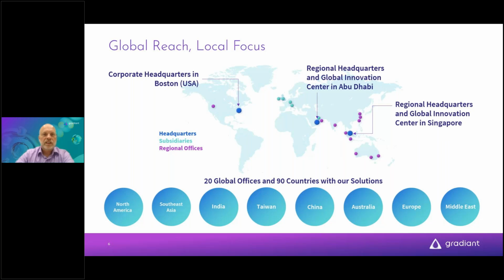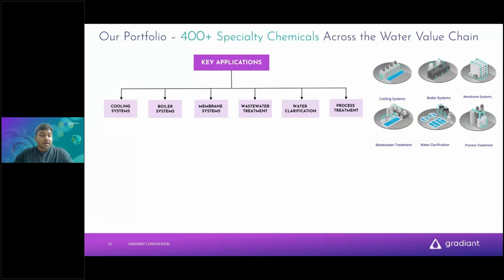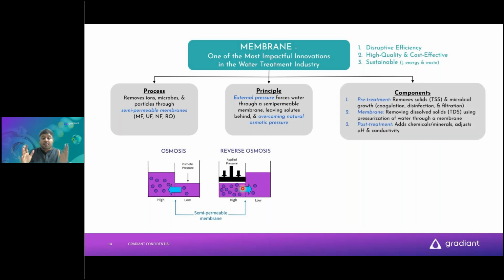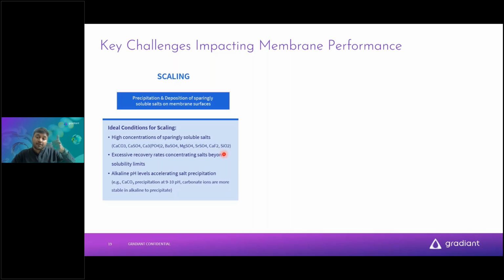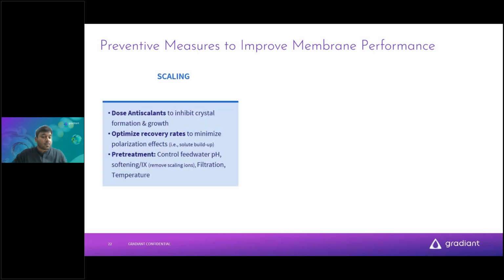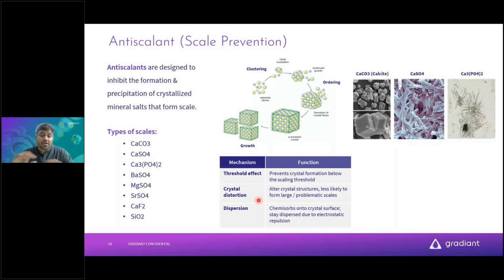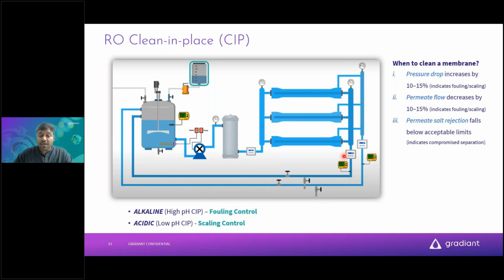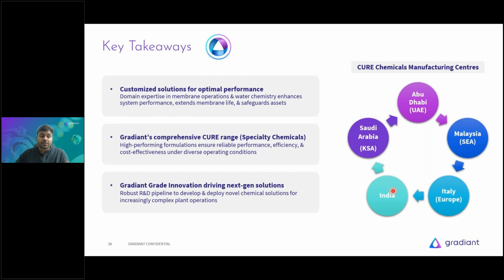Webinar - Maximizing Membrane Performance with Cutting-Edge Chemicals | 22Jan2025 | Gradiant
This webinar explores critical challenges impacting membrane performance such as scaling, fouling, and membrane degradation, unveiling the science behind these issues. Discover how CURE Chemicals’ customized specialty solutions revolutionize membrane performance, optimize costs, and deliver unmatched efficiency.

We share real-world success stories, highlight our unique differentiators, and demonstrate how our advanced chemistries, including green antiscalants, are driving a paradigm shift in sustainable water management.

Engaged with experts and industry peers through a lively Q&A, as we chart the path toward a greener, more sustainable future.